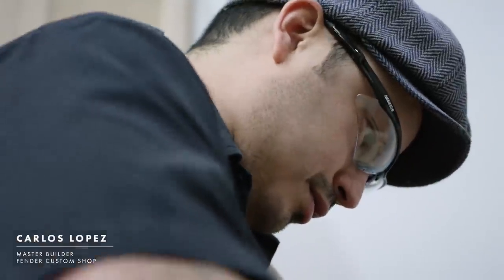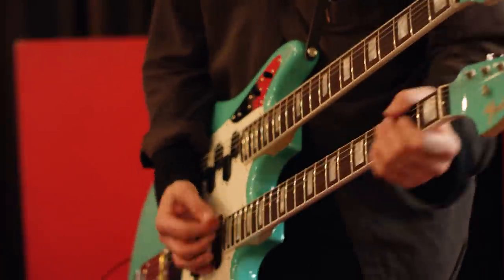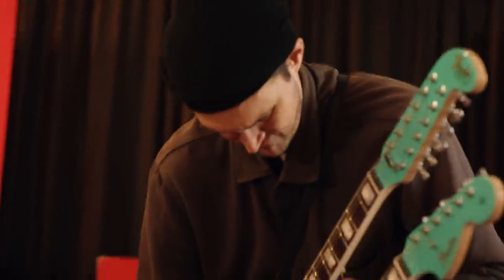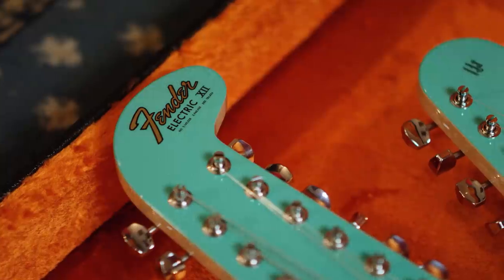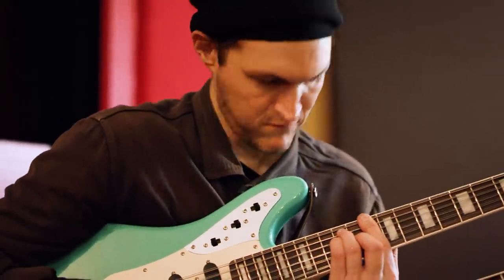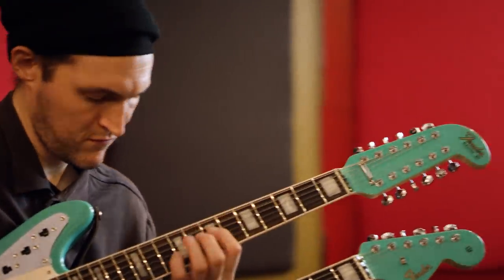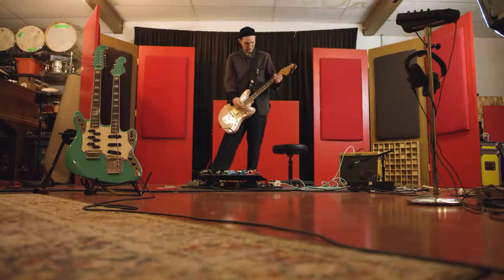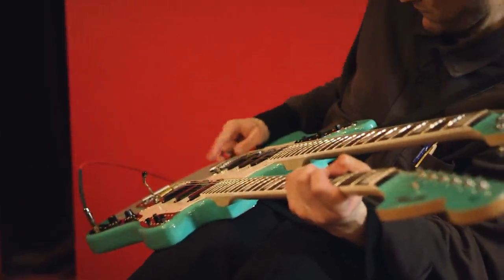Building The Double Neck Marauder | Dream Factory | Fender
Welcome to the Dream Factory. In Episode 5 of this Fender Custom Shop series, Master Builder Carlos Lopez discusses the making of the Double Neck Marauder – an amalgamation of the unique Marauder and Electric XII models, made in partnership with legendary designer Paul Frank. Watch Josh Klinghoffer show off this unforgettable model.